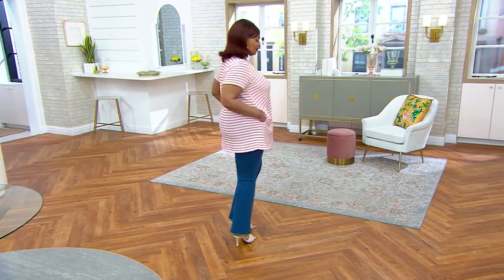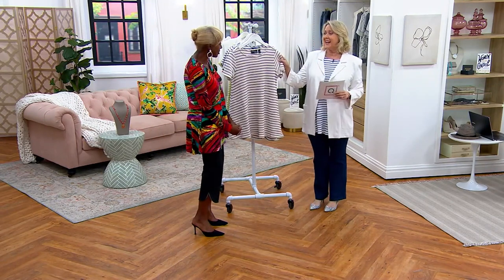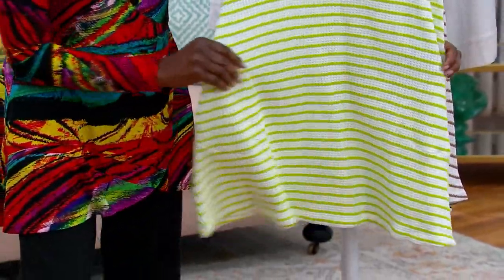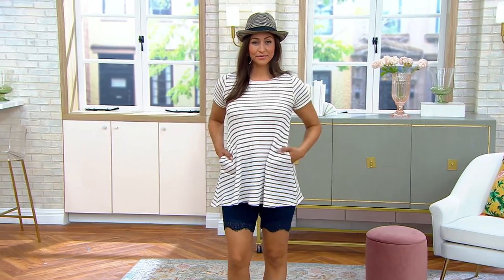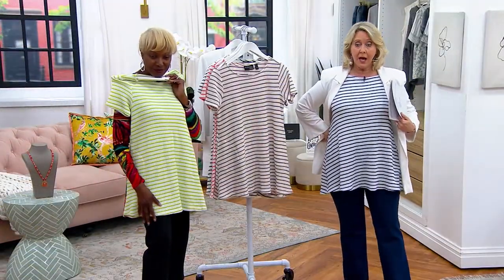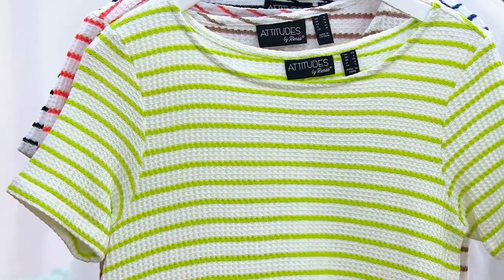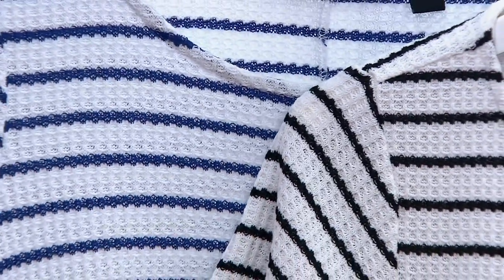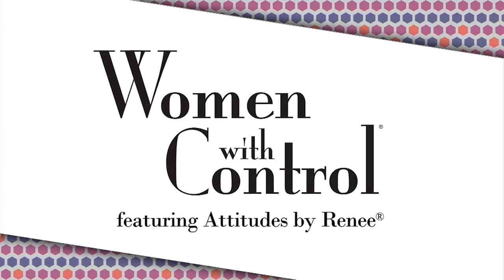Attitudes by Renee Short Sleeve Striped Tunic with Pockets on QVC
Attitudes by Renee Short Sleeve Striped Tunic with Pockets